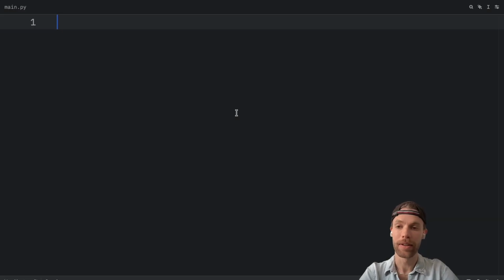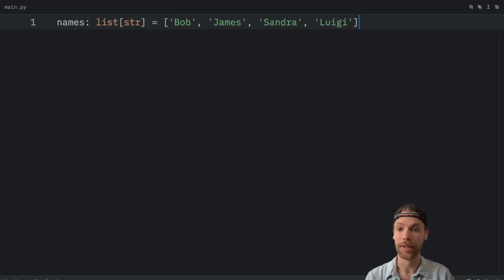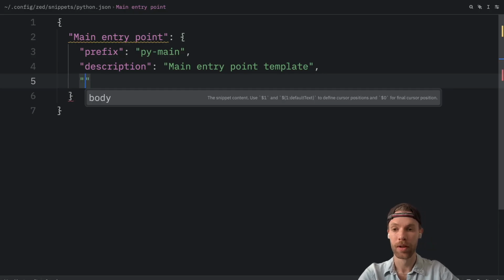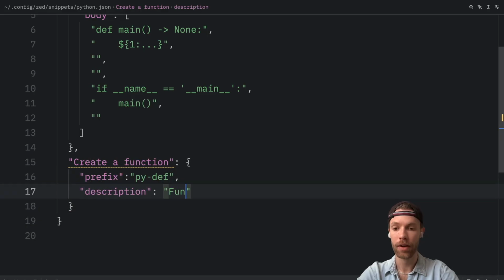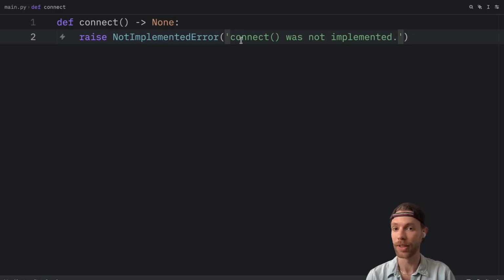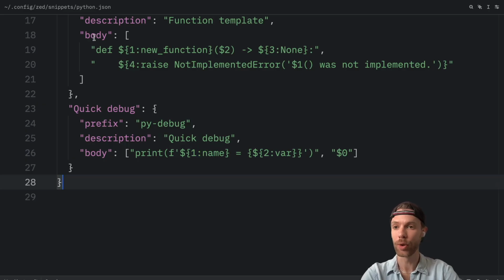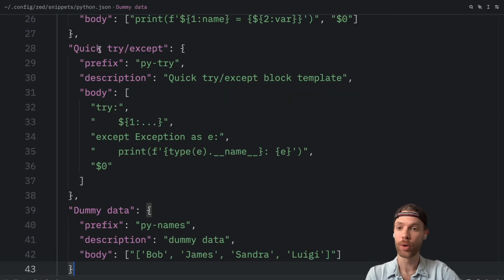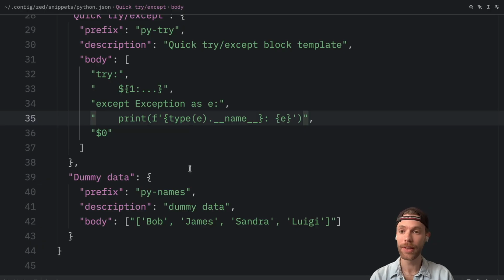Python snippets in Zed are Awesome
In today's video we're going to learn how we can create our very own Python snippets in Zed to speed up our workflow! You can find the snippets here: